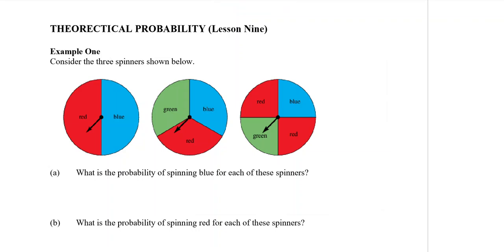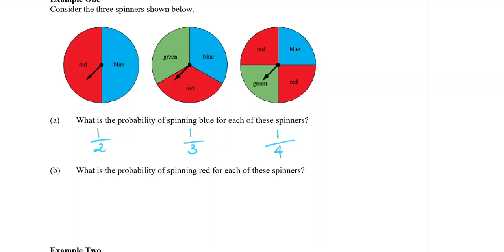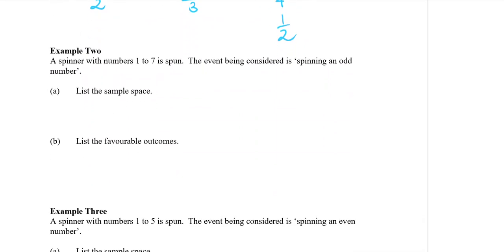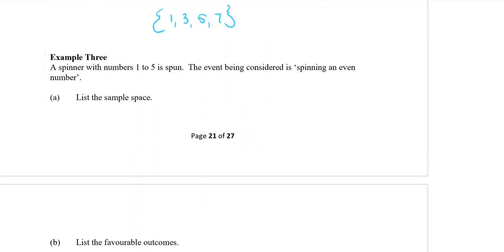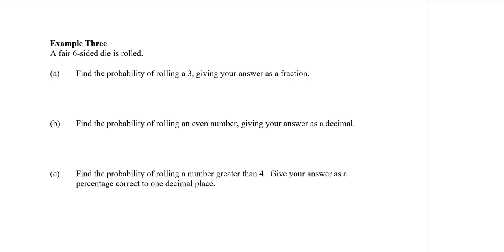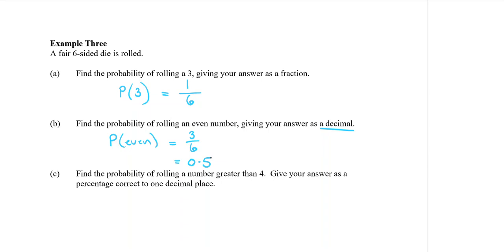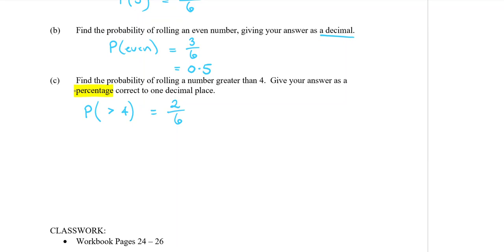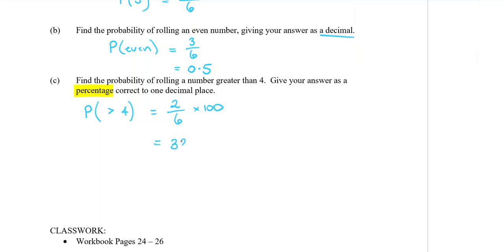Yr 7 Statistics and probability 9 - Theoretical probability